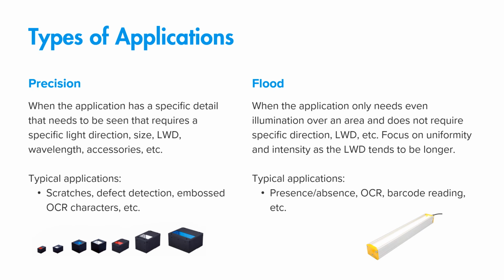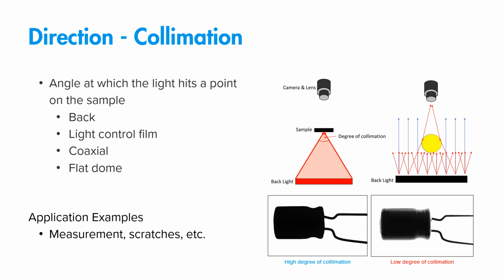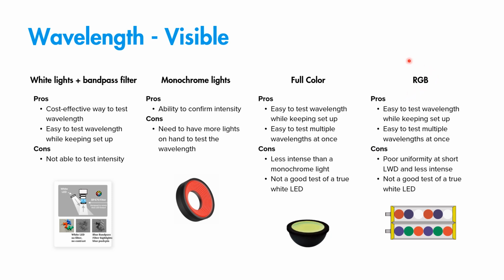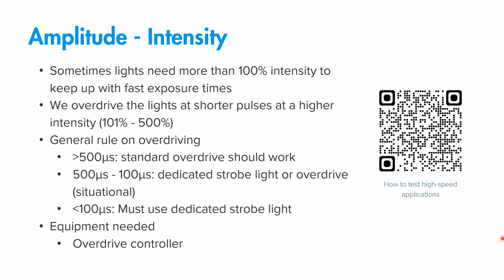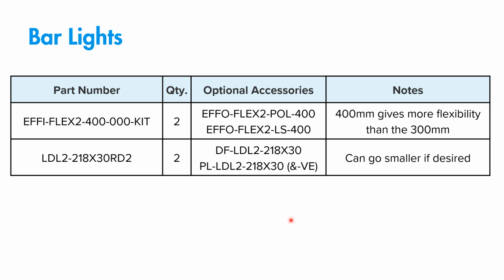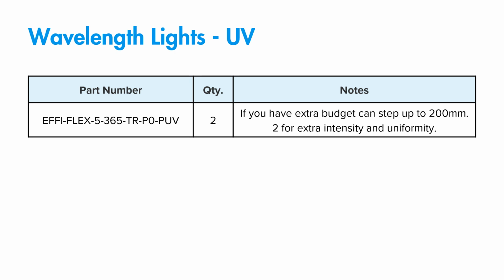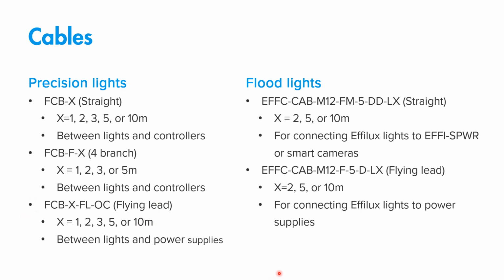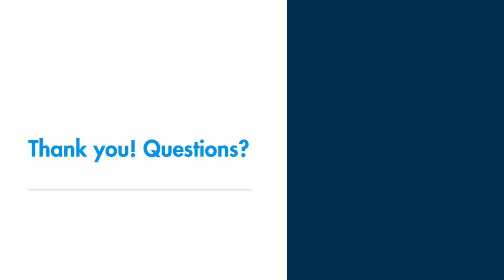Webinar: Essentials for a Machine Vision Lighting Lab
You're not going to always have the perfect light for every application in your lab.

So when choosing lights you want to have on hand for in-house testing, you want a range that is comprehensive enough to come up with solutions even with fewer options.

In this webinar, we cover the lighting equipment you need to use each of the 4 basic lighting principles: direction, wavelength, amplitude, and polarization, with guidelines for choosing the lights most relevant for your lab.

At the end, we share a full list of lights we generally recommend to start building an effective machine vision lighting lab in-house.